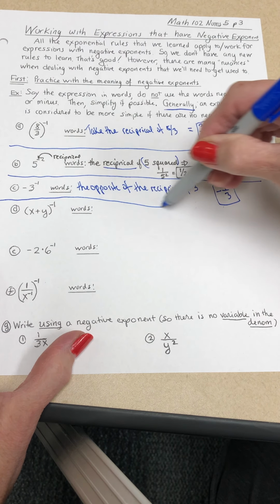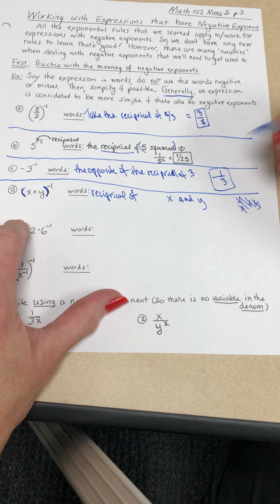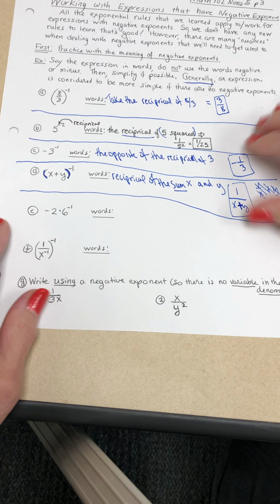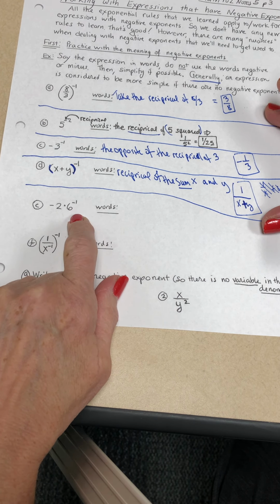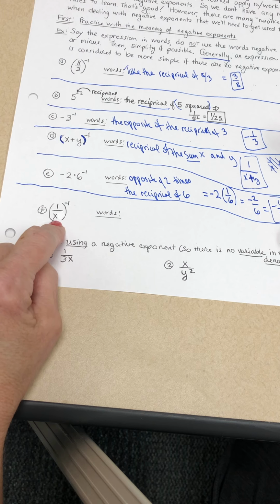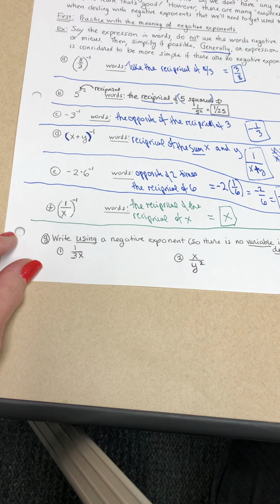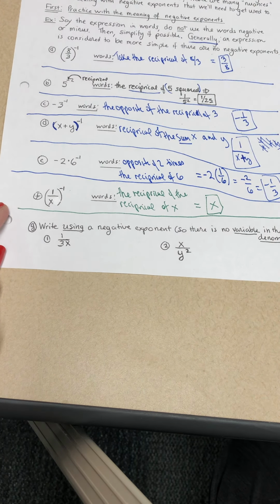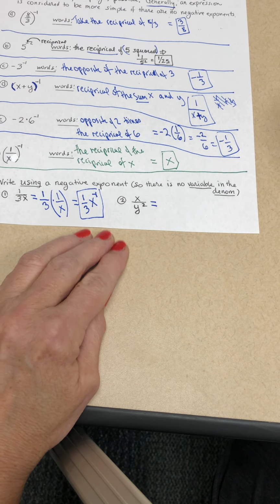Notes 5 page 3